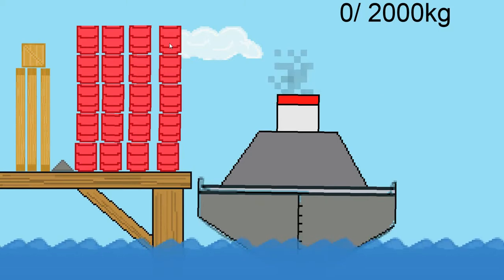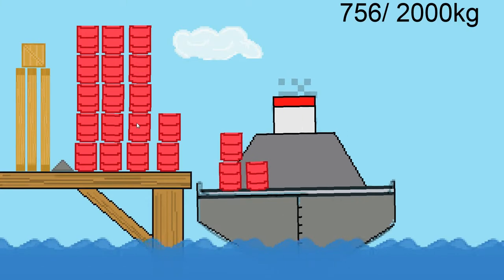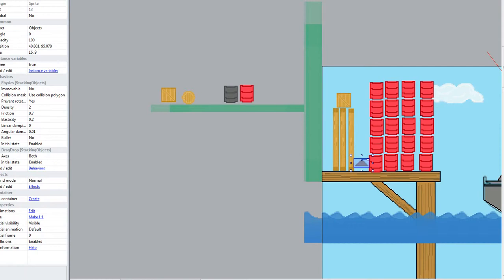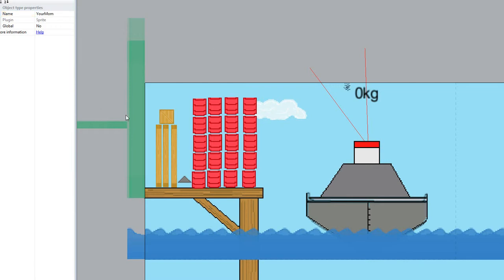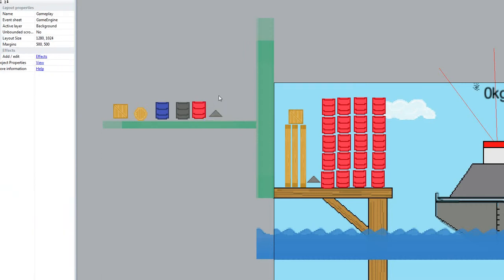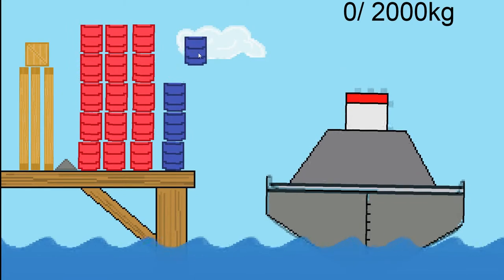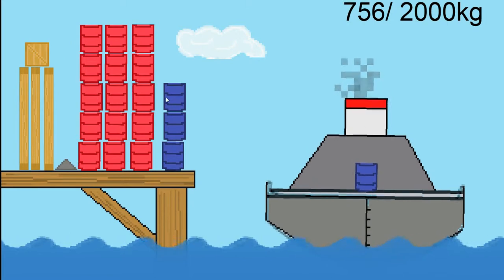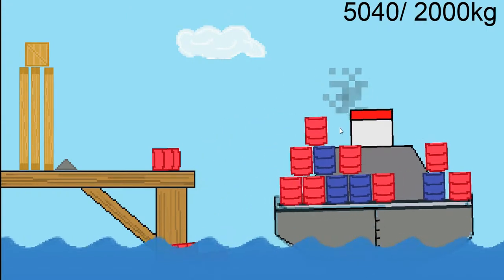Physics Progress Update Week 3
A poorly narrated demonstration of my floating cargo simulation